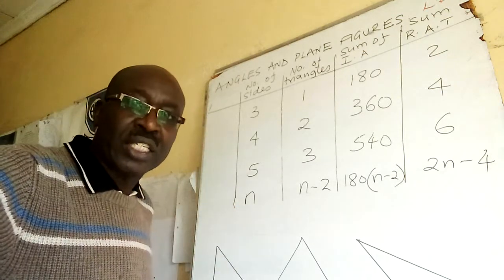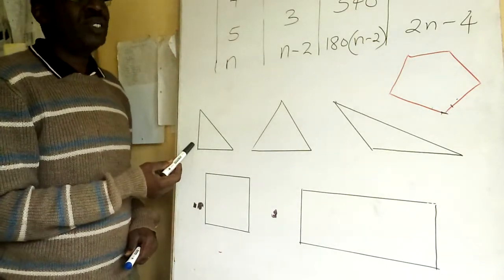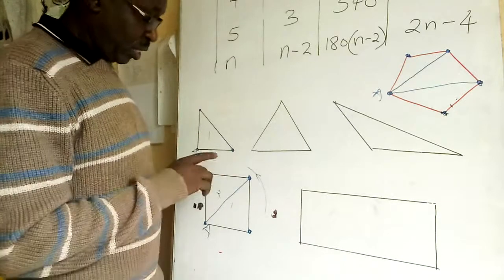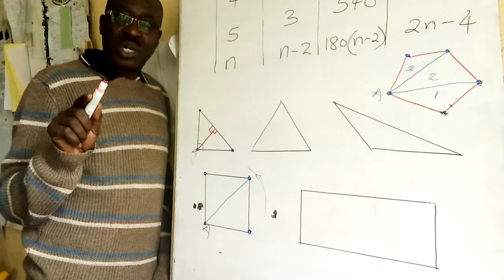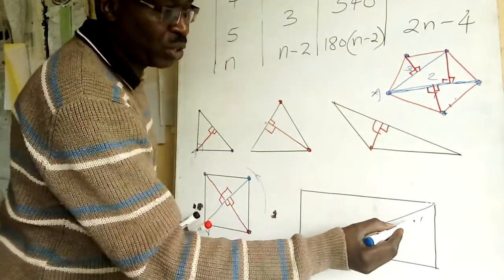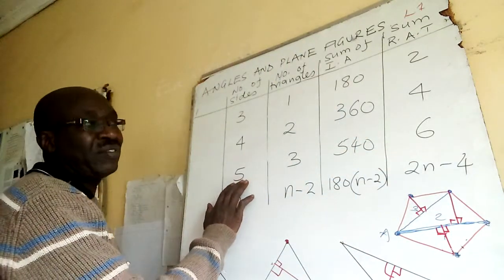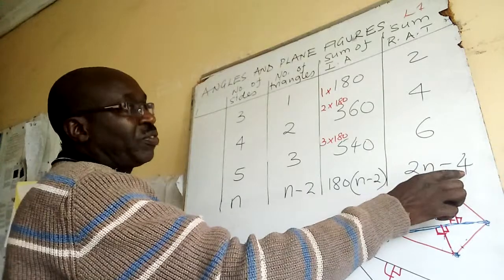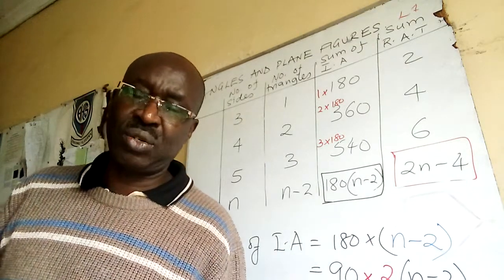Angles and plane figures Mathematics lesson 1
Polygons; master formation of triangles and right angles